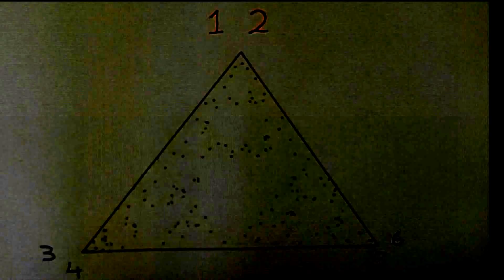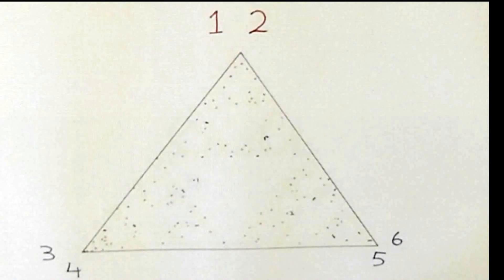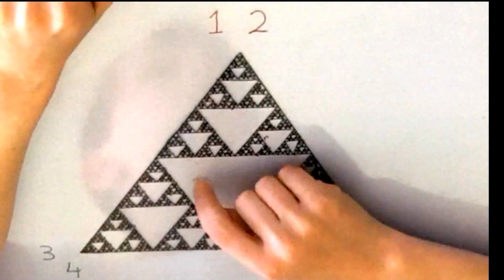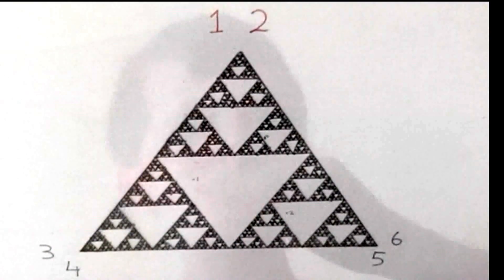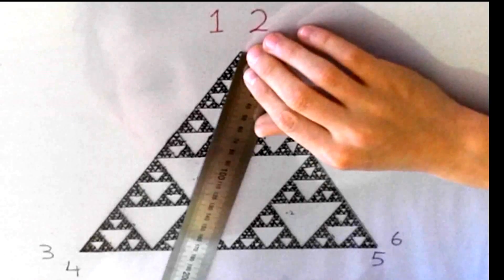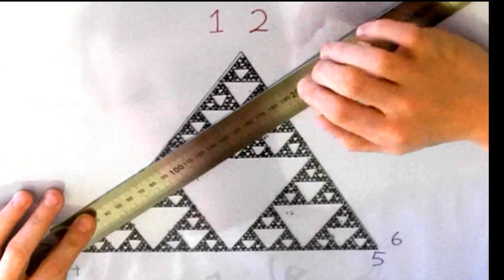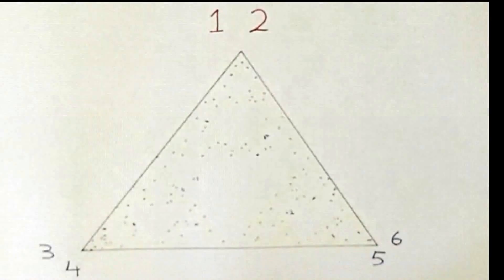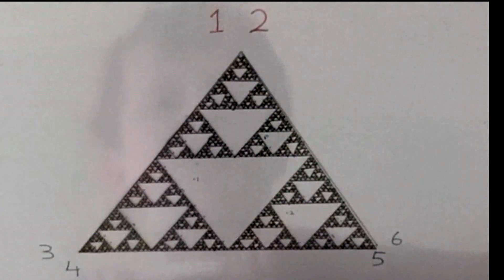THE CHAOS GAME - Order from Complete Randomness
In this video I play the chaos game, and why this amazing pattern forms apparently by the random action of rolling a die.